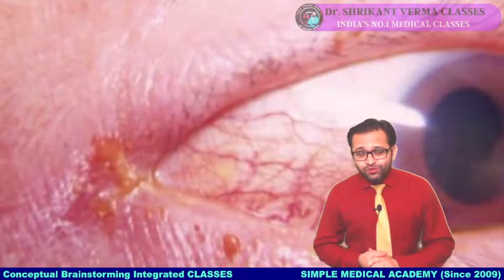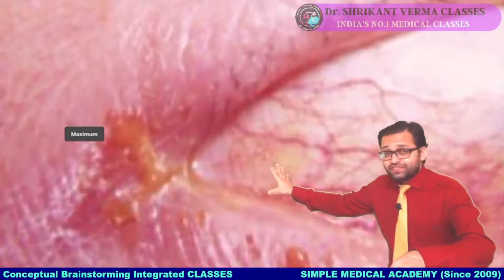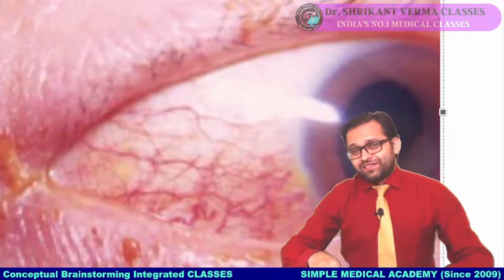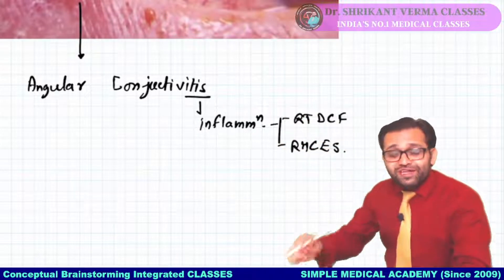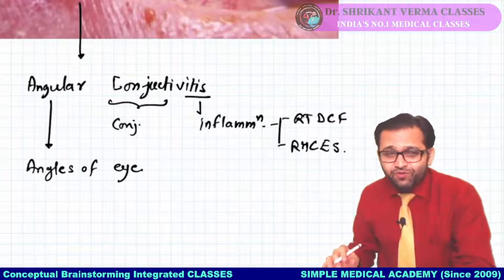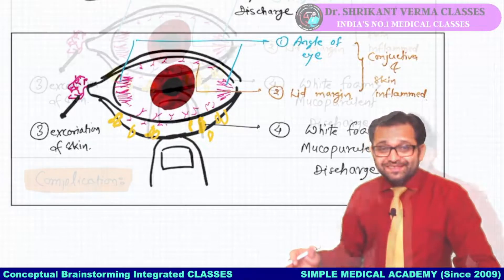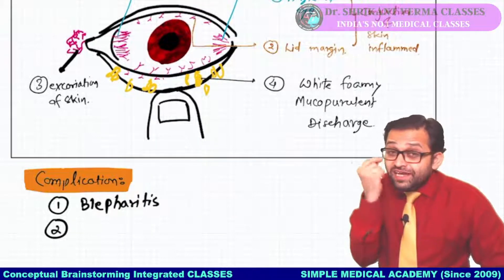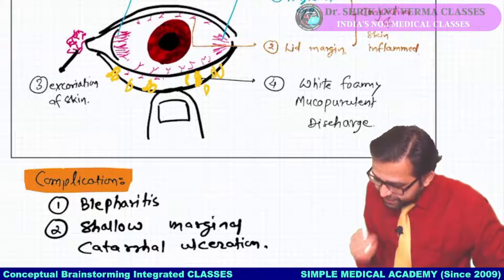Angular Conjuctivitis. Download the "Dr. Shrikant Verma Classes App"